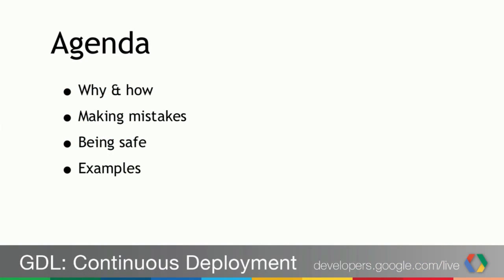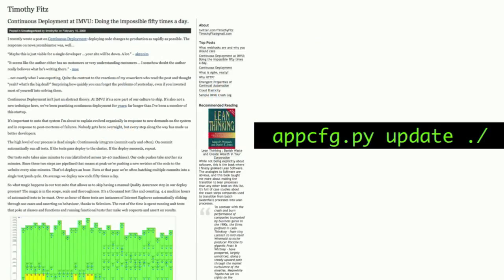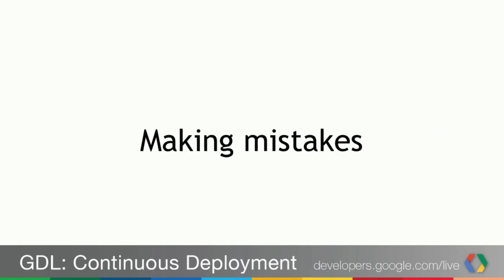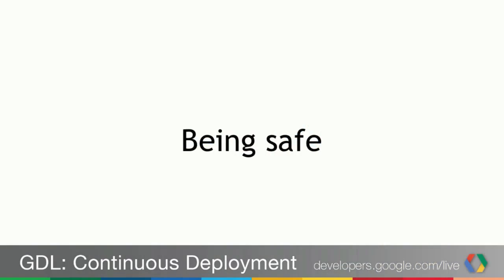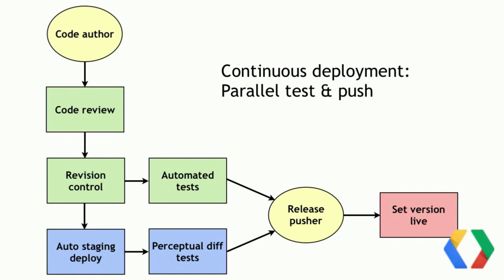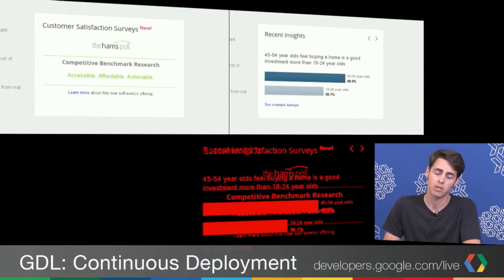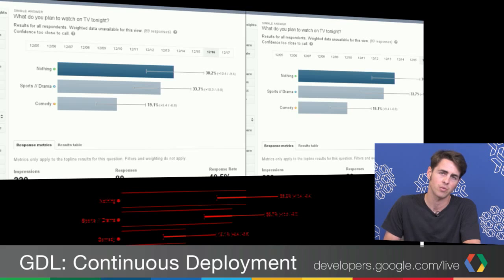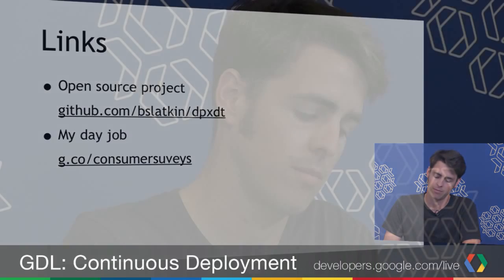The Secret to Safe Continuous Deployment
On the Google Consumer Surveys team, 8 minutes after you commit code it's live in production. This talk will cover our experiences doing this for a year, what's gone wrong, and how we made it safe using website screenshots and visual/perceptual diffs between releases.